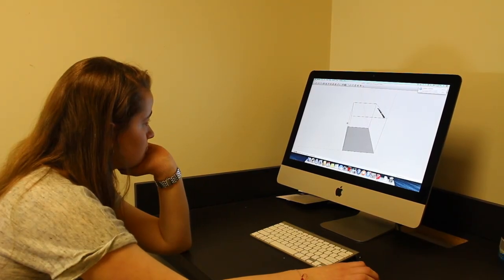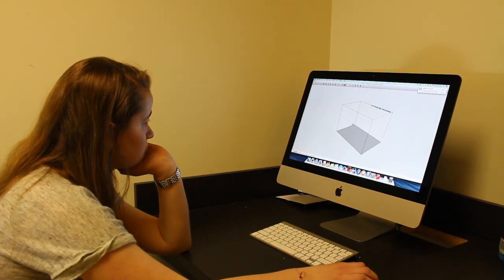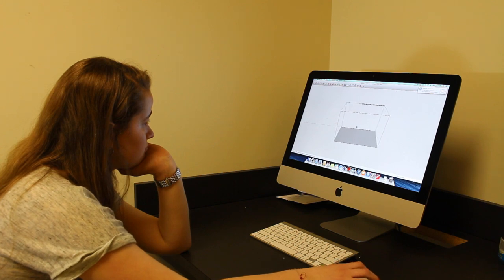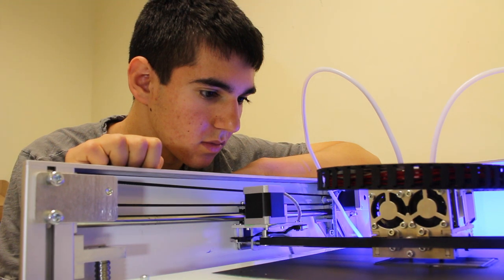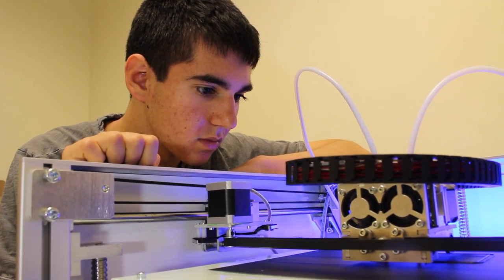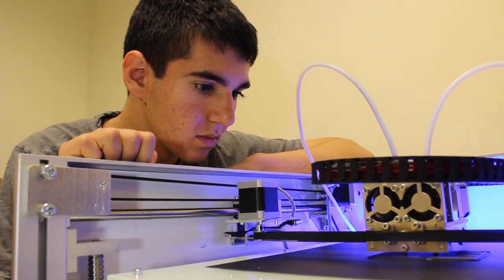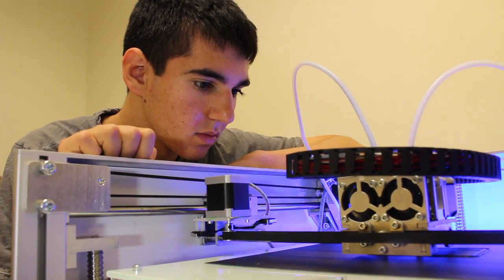Introducing Gann's 3D Printers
Why are 3D printers an important tool for Gann students? Joshua Neudel, Chair of 21st Century Learning, explains in this video.